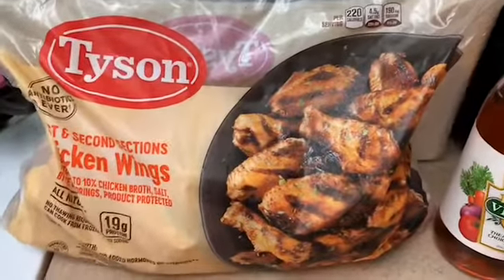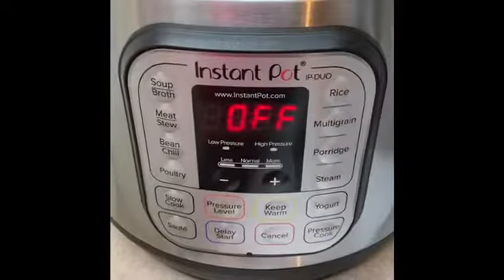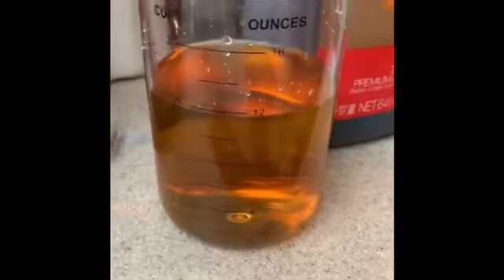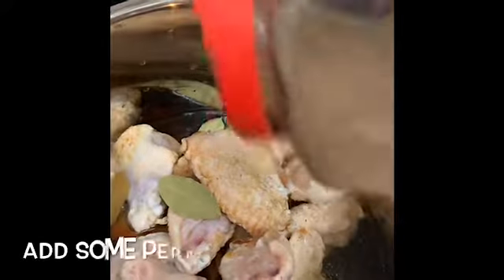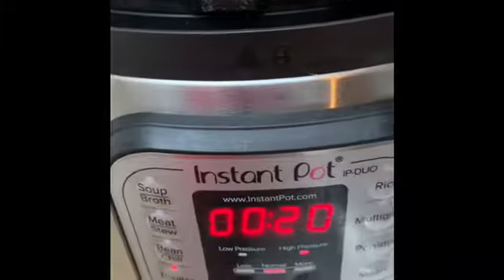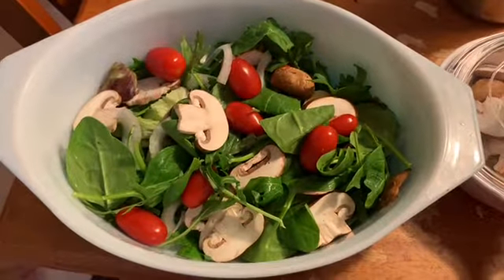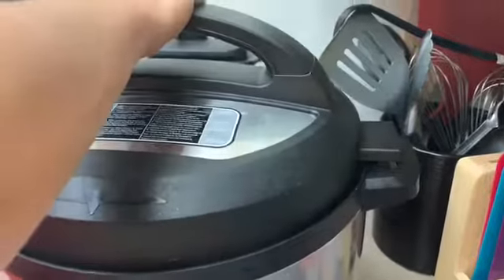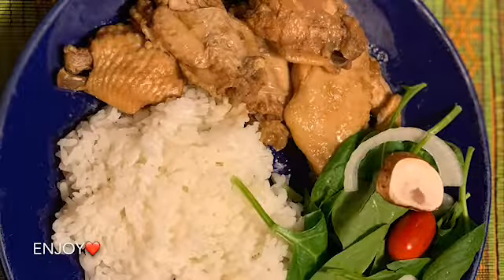How to make Chicken Adobo in a instant pot // miki’oi cooks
Hey everyone this is my tutorial On how to make chicken adobo in an instant pot. Aloha ❤️🌺🤙🏽